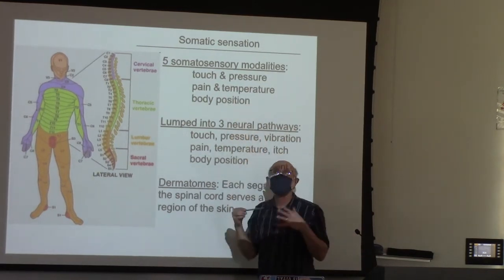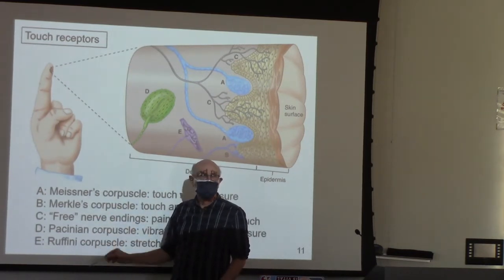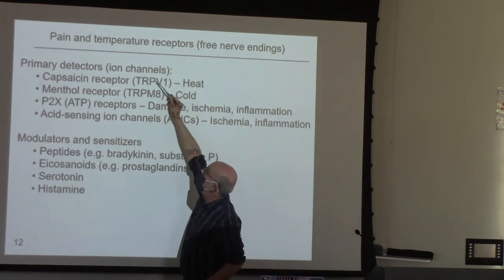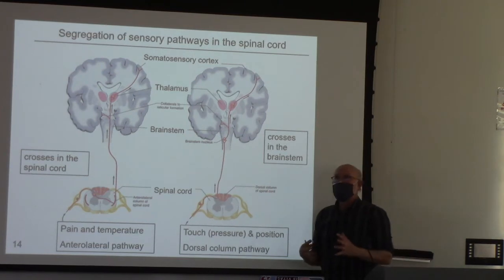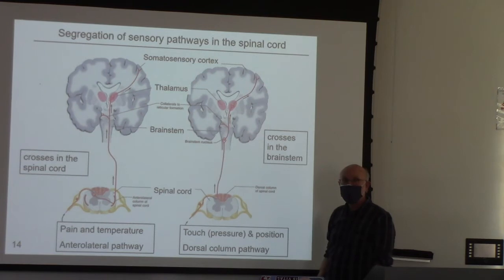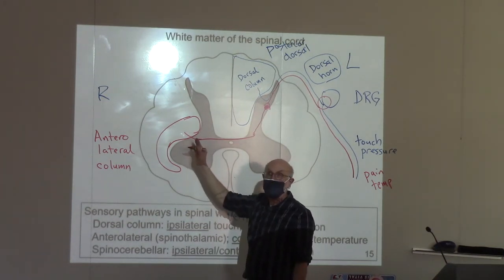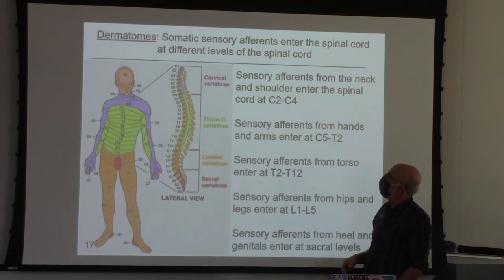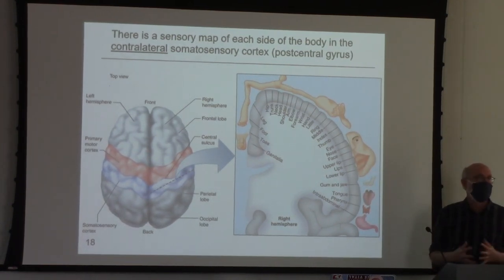Somatosensory Systems I